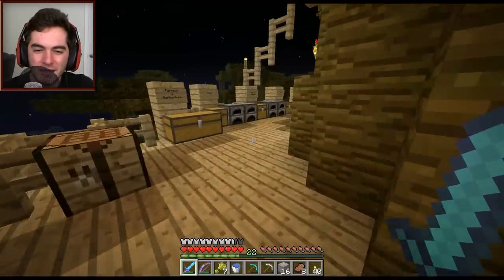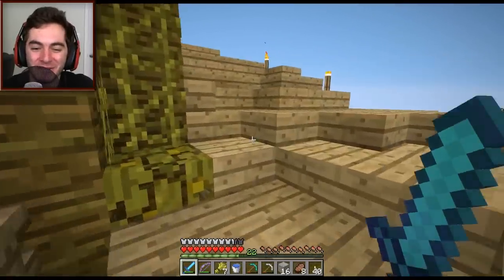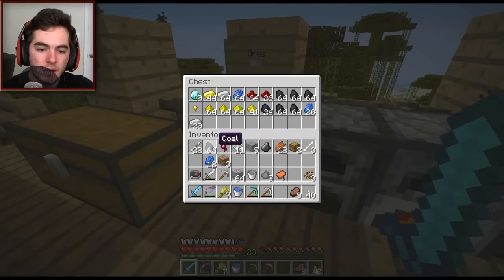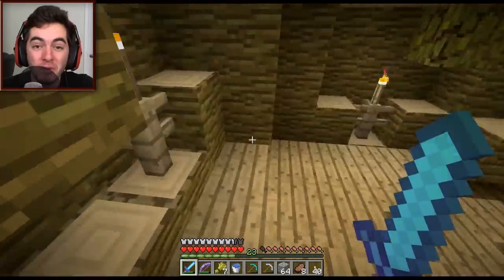Minecraft: Survival Let's Play Ep. 34 - Bugs